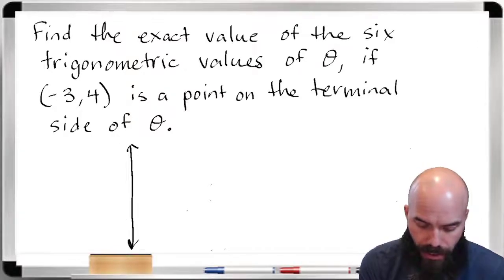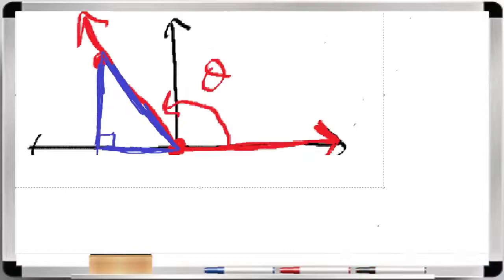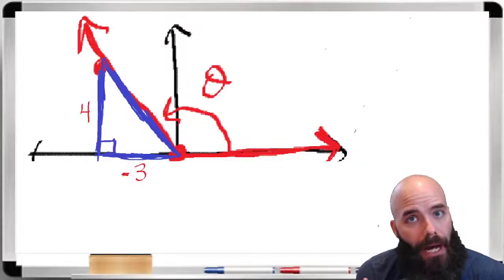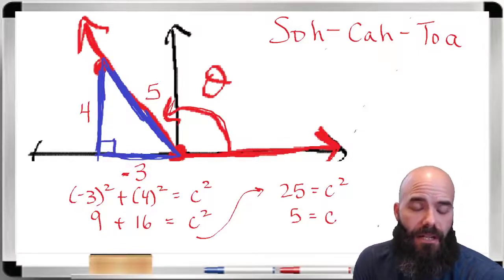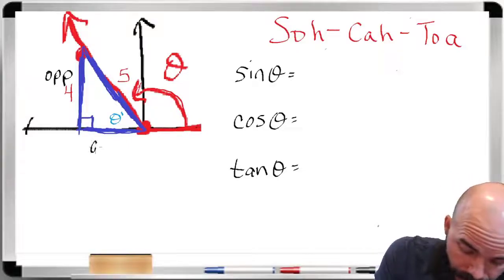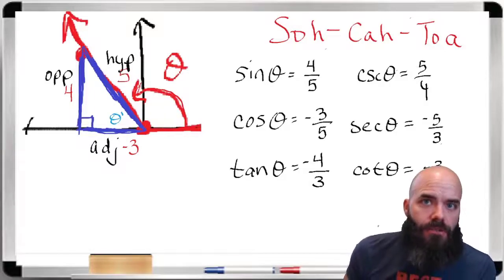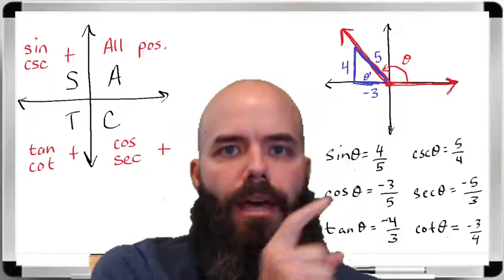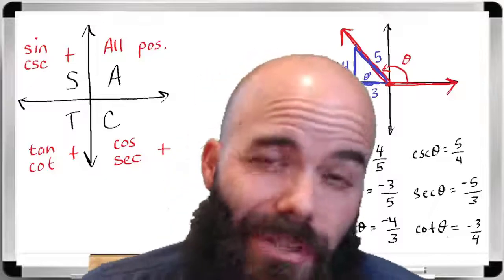Trig Exact Values at any Point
How do you find the exact values of all six trig functions given a point on the terminal side of an angle? Hopefully this video will help you get there!